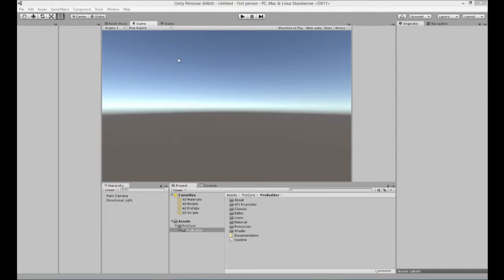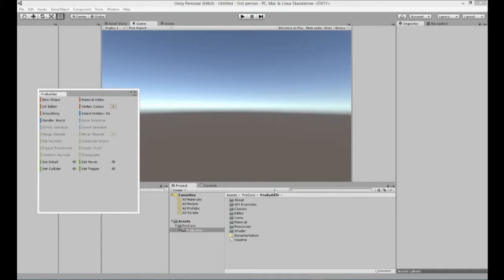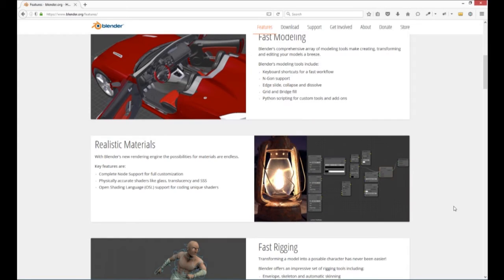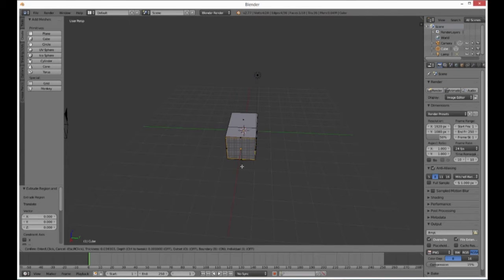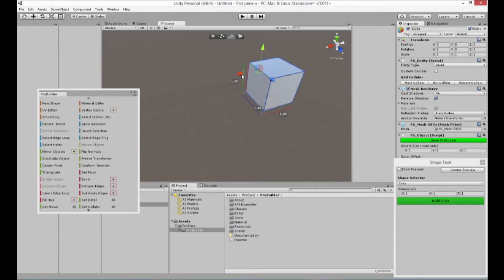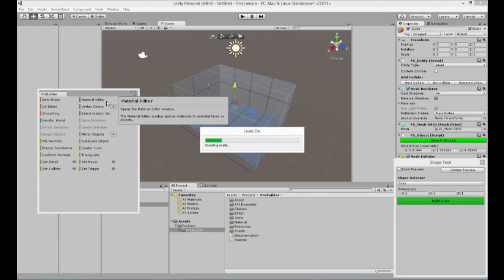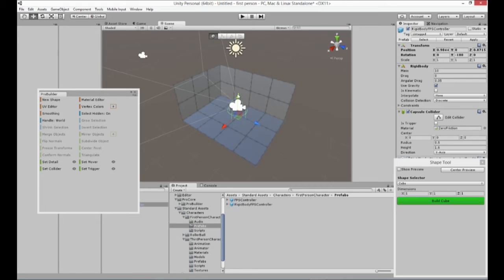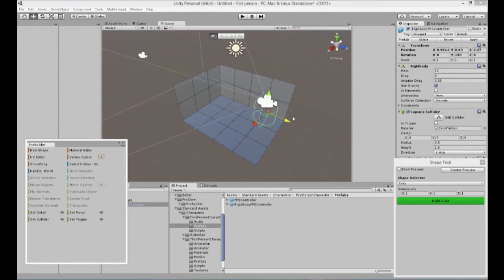Game Design Ep01: Tools of the trade (Unity 3d and Blender)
Game design: An overview of the tools I use to create games and the start of a new game! Dont for get to subsribe to see how it progresses!
Free Software:
Unity 3D (Personal Edition) (Game engine)
Blender 3D (modelling assets)
Gimp (create textures)